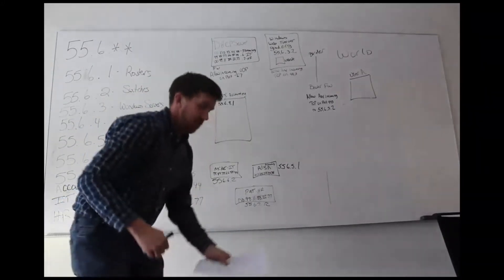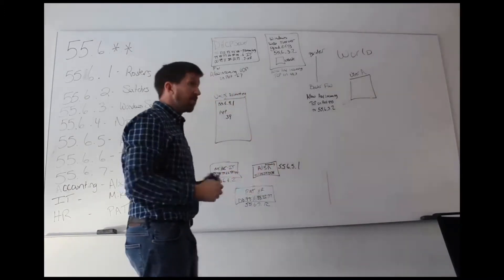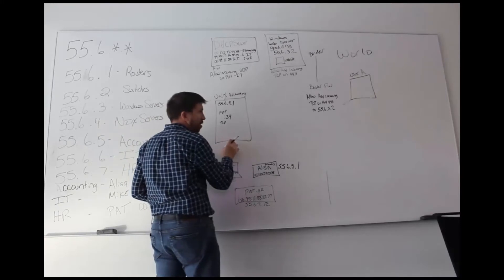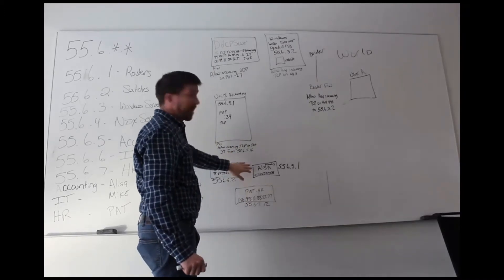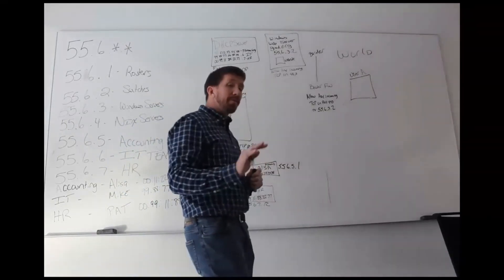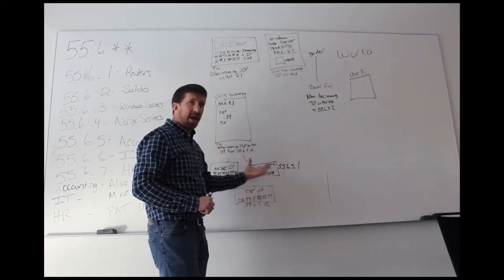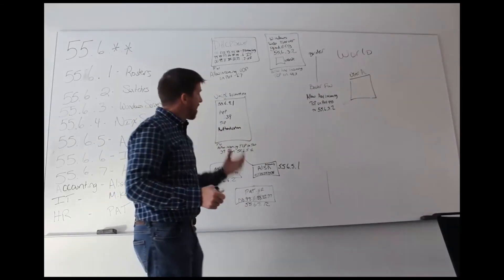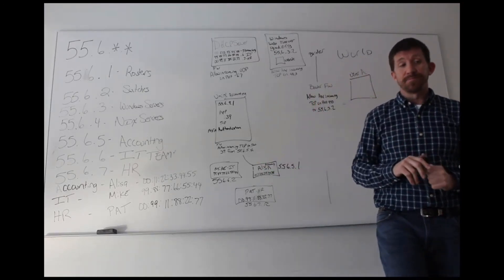unix accounting additon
In this video our organization grows and we introduce a Unix server with an accounting application.